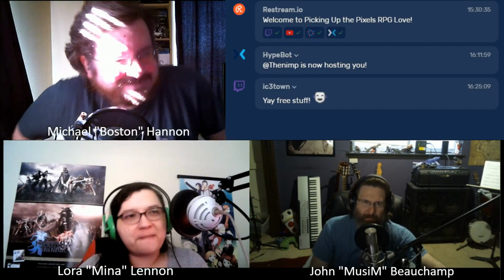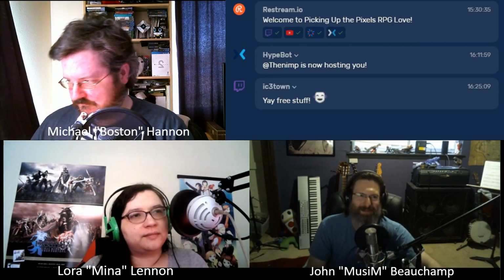PUP Episode 098: RPG Love, September 2019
This month we chat about Fell Seal: Arbiter’s Mark, Collection of Mana, Marvel Strike Force, Epic Seven, Fire Emblem Three Houses, Diablo 3.